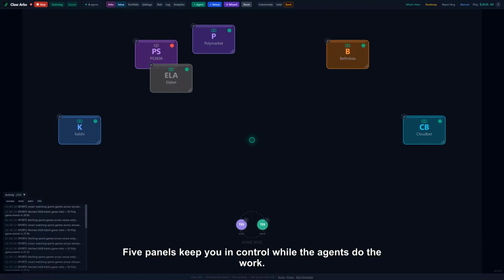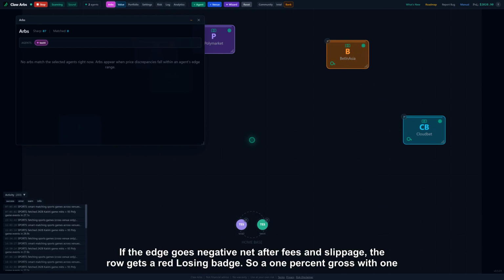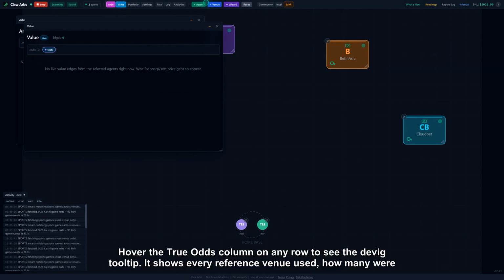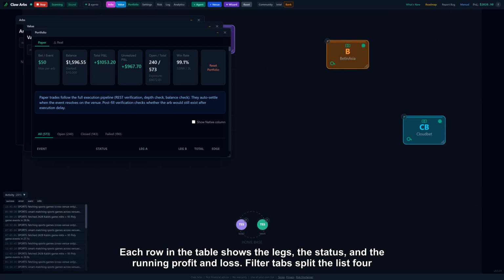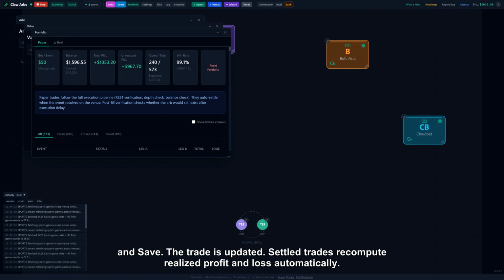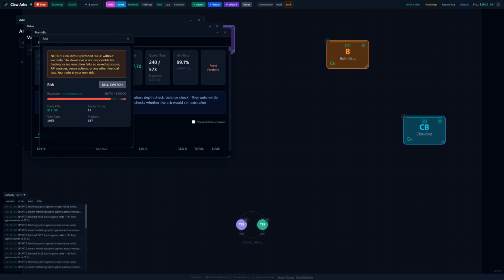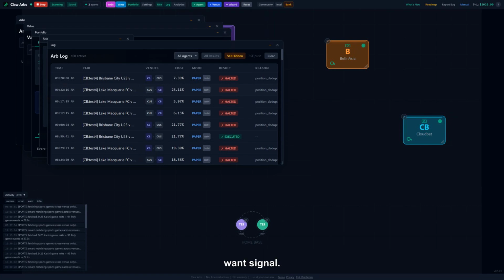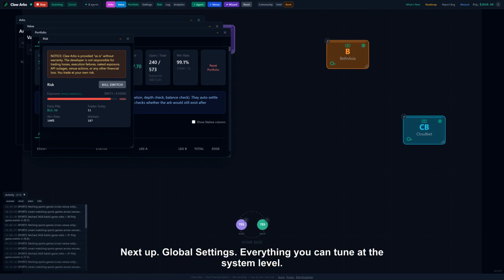Daily Trading Workflow + Manual Bet Placement | EP16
Daily monitoring routine for Claw Arbs: morning checklist, scanning the Live tab, manual bet placement, intra-day adjustments, end-of-day reconciliation. The full hands-on workflow for active traders.

Even with full automation enabled, active traders still want to manually place specific bets, monitor for unusual market conditions, and adjust agents intra-day. This episode is the daily workflow that experienced Claw Arbs users follow.

In this episode:
- Morning checklist: balances, agent health, overnight P&L review
- Live tab: scanning for prematch and live opportunities
- Manual bet placement: when and why to override the engine
- Intra-day agent adjustments: pausing, retuning thresholds, swapping venues
- Edge log triage: why some candidates were rejected
- End-of-day reconciliation: review trades, log learnings, plan tomorrow
- When to enable kill switch (bookmaker maintenance, unusual market events)

Automation handles 95% of what Claw Arbs does. This is the 5% you do yourself, and it is what separates a hobbyist from a serious trader.

Chapters:
0:00 Why active monitoring still matters
0:45 Morning checklist
1:45 Live tab + scanning
3:00 Manual bet placement
4:30 Intra-day agent tuning
5:45 Edge log triage
6:45 End-of-day reconciliation
7:30 When to kill switch

In this episode:
- Morning checklist: balances, agent health, overnight P&L
- Manual bet placement when the engine says no
- Intra-day adjustments: pause, retune, swap venues
- Edge log triage: understanding why candidates were rejected
- Kill switch: when to pull it (bookmaker maintenance, unusual markets)

Related episodes:
- EP14 - Bank Panel Tour
- EP15 - Analytics + CLV

About Claw Arbs:
Claw Arbs is a desktop app for sports and prediction-market arbitrage. It detects
price discrepancies across Kalshi, Polymarket, Cloudbet, BetInAsia, PS3838, and
any custom bookmaker you calibrate, then executes the trades for you.

paper trading first and never deploy capital you cannot afford to lose. This